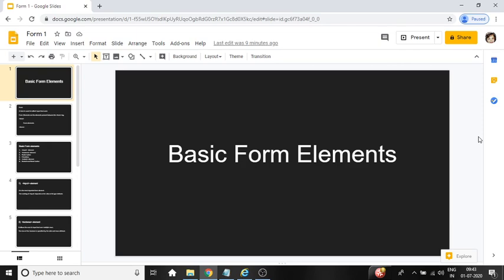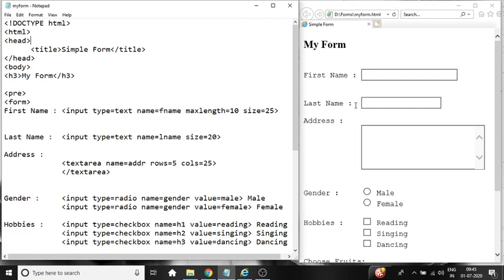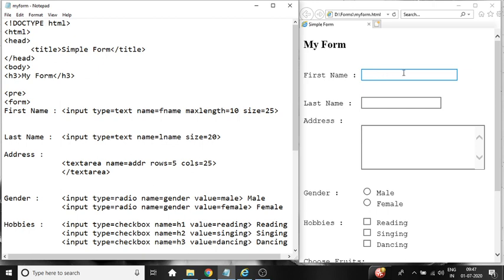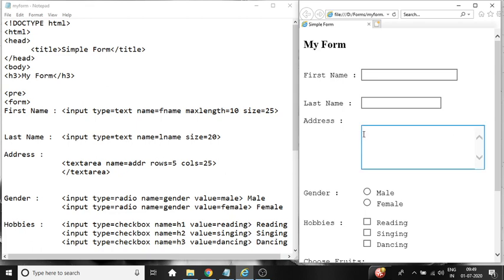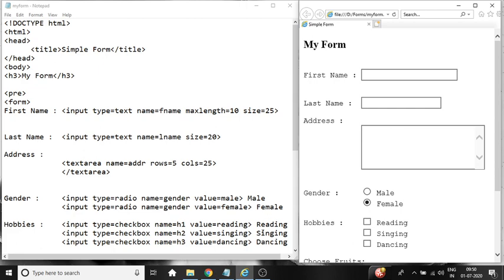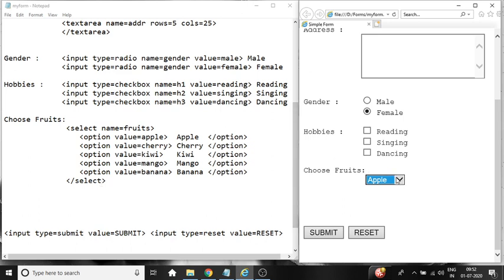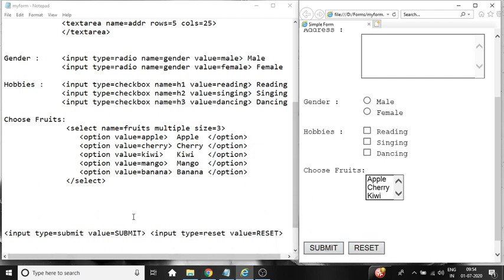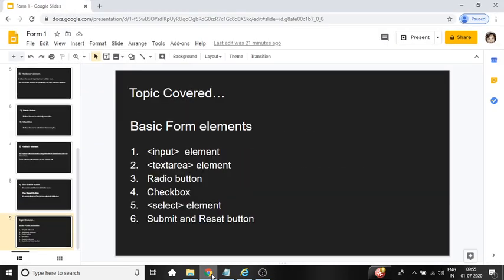HTML FORM 1 Basic Form Elements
HTML FORM 1 Basic Form Elements NOTES